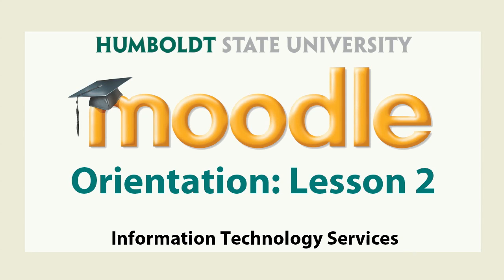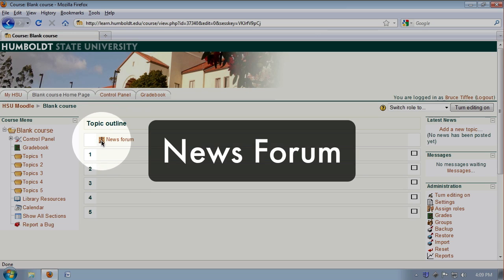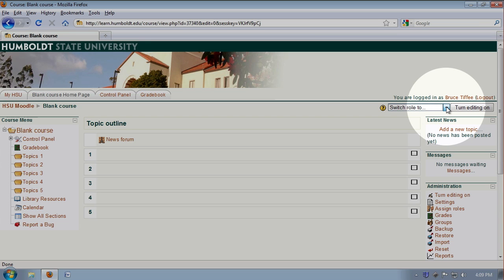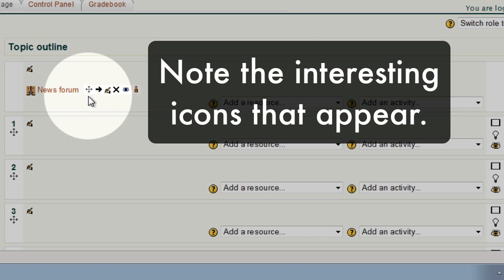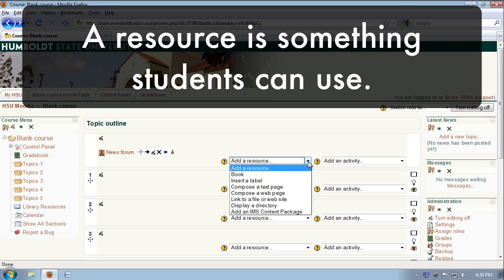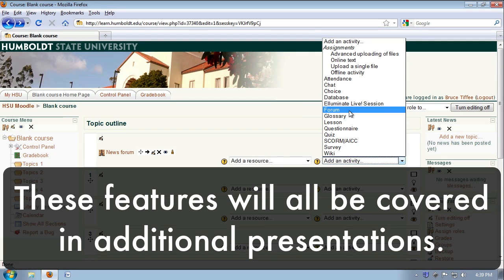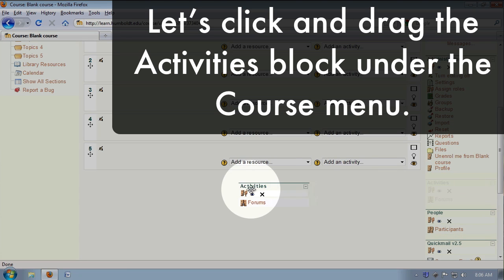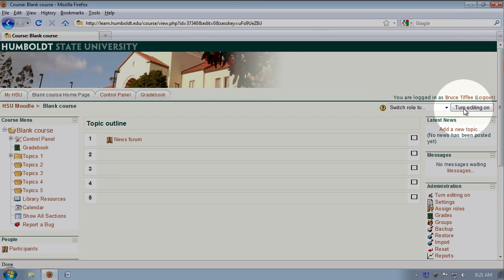Moodle Orientation: Lesson 2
Moodle tutorial courtesy of Humboldt State University's Information Technology Services.